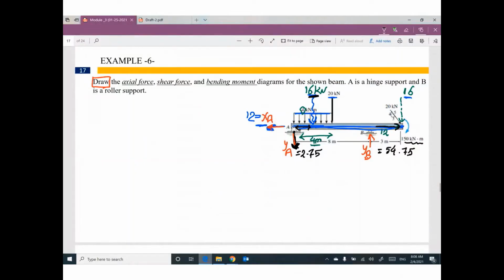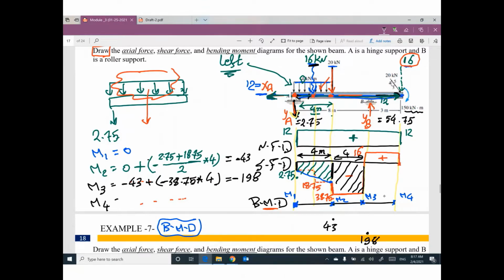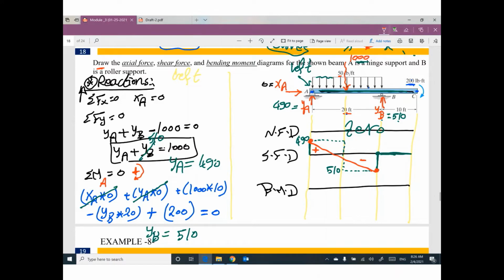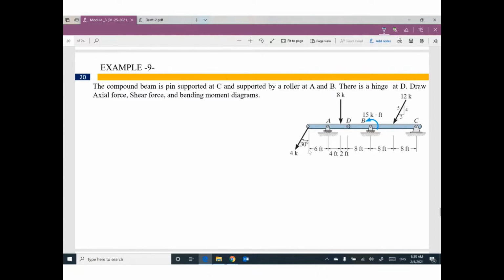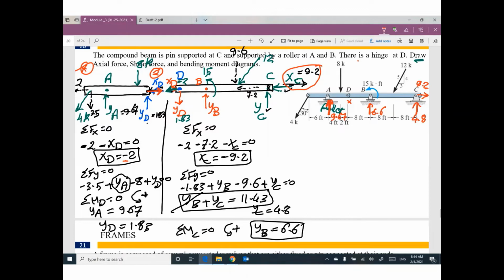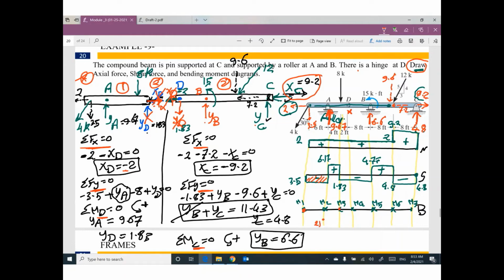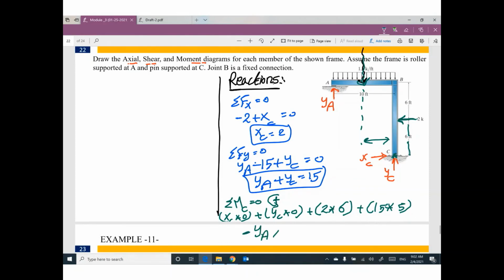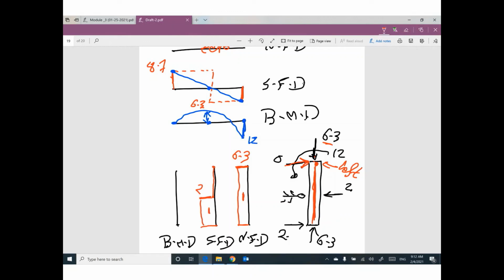Analysis of Beams and Frames part 6/6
More examples on how to draw the internal forces diagrams.